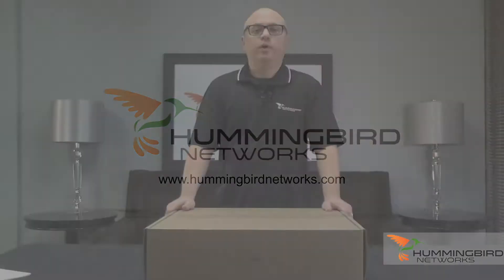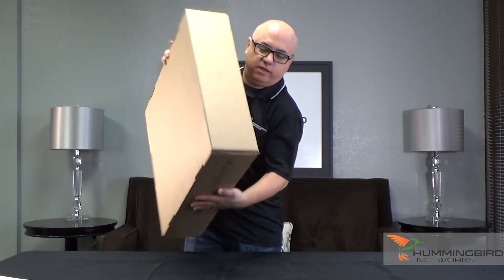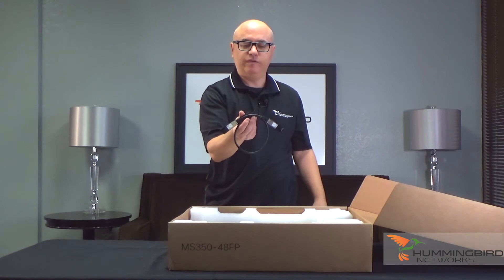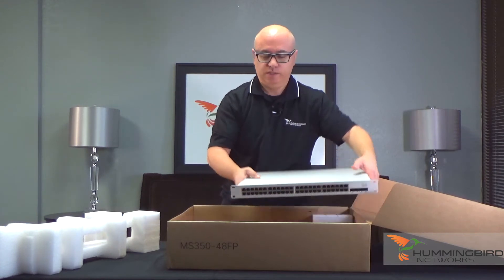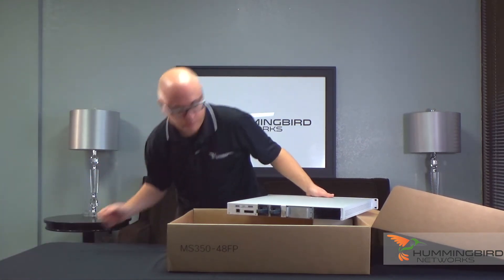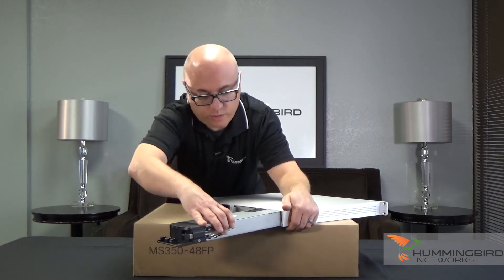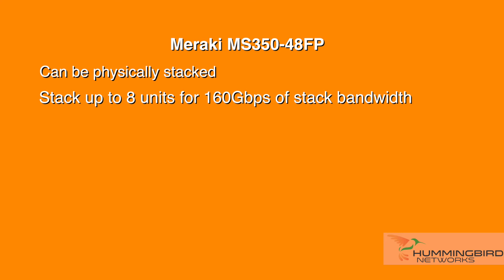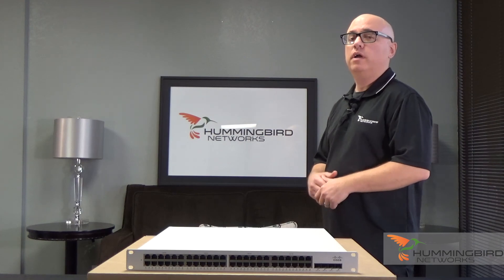Cisco Meraki MS350 Unboxing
John from Hummingbird Networks gives you a detailed view and specs of the Meraki MS350-48FP switch. The MS350 line of switches are strong enough to power a small network on their own and flexible enough to play a variety of roles in a larger network.